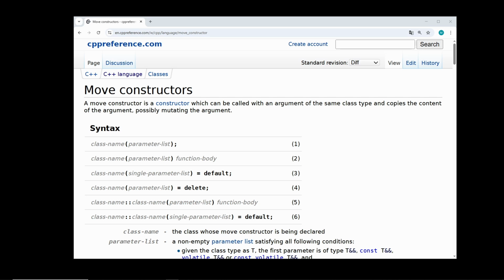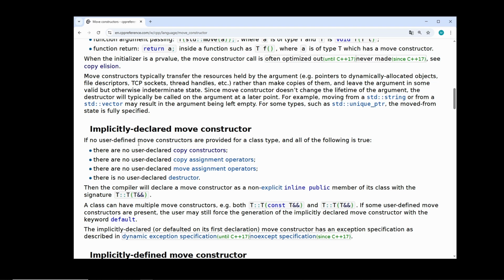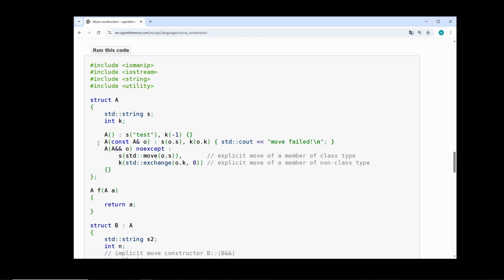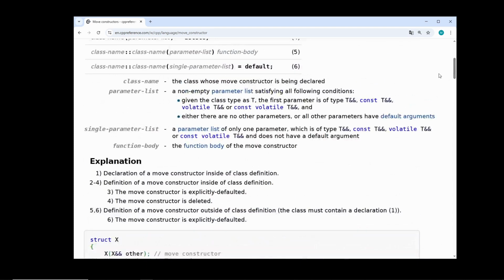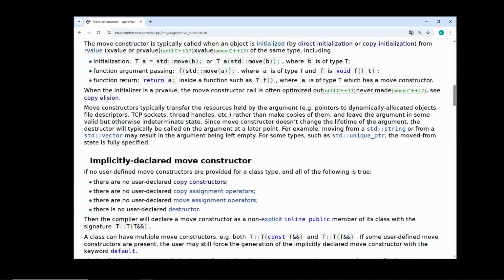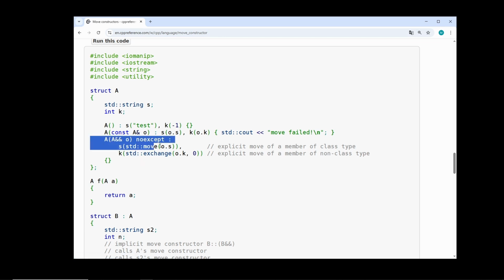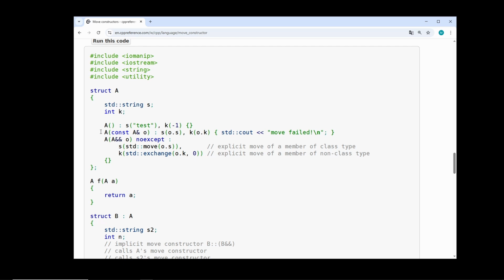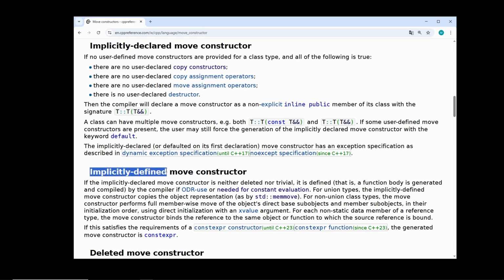C++ Beginner Tutorial - Basics - #330 - Move Constructor